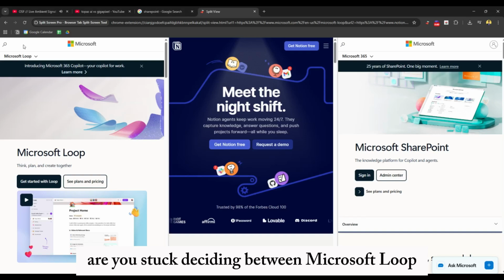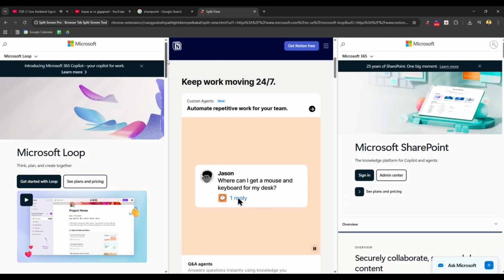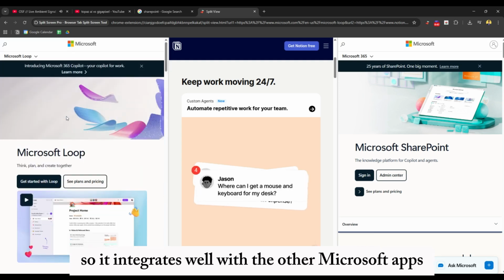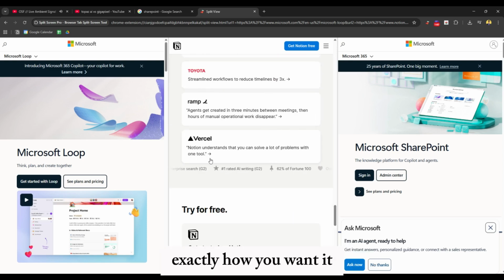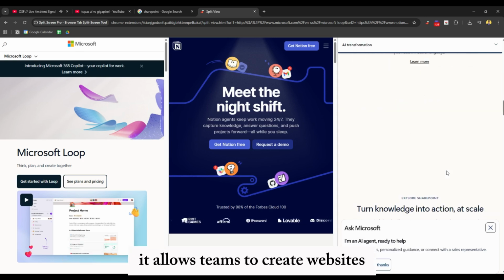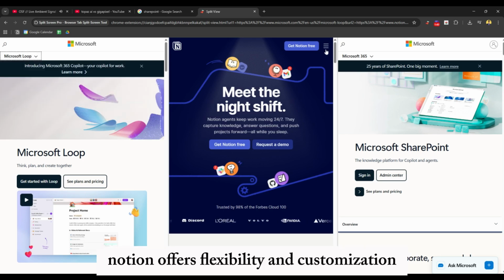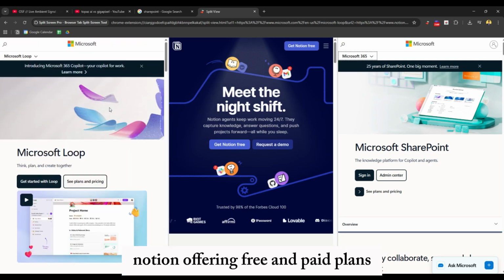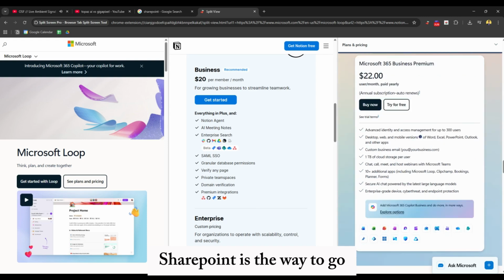Loop vs Notion vs SharePoint - The Real Differences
**Microsoft Loop VS Notion VS SharePoint: Which Tool is Right for You?**

If you're searching for:
- Microsoft Loop vs Notion comparison
- Notion vs SharePoint features
- SharePoint vs Microsoft Loop review
- Best collaboration tools 2023
- Microsoft Loop tutorial for beginners
- How to use Notion for project management
- SharePoint setup guide
- Notion vs SharePoint for teams
- Microsoft Loop features explained
- Comparing Microsoft Loop, Notion, and SharePoint

In this video, we cover the key differences and similarities between Microsoft Loop, Notion, and SharePoint. Whether you're trying to decide which tool best fits your team's needs or looking for a comprehensive tutorial on each platform, this video will provide you with all the insights you need. We’ll delve into features, usability, and the best use cases for each application to help you make an informed decision.

- Microsoft Loop features
- Notion setup tutorial
- SharePoint for beginners
- How to use Microsoft Loop effectively
- Fixing common issues in Notion
- Comparing features of Notion and SharePoint
- How to choose between Microsoft Loop, Notion, and SharePoint